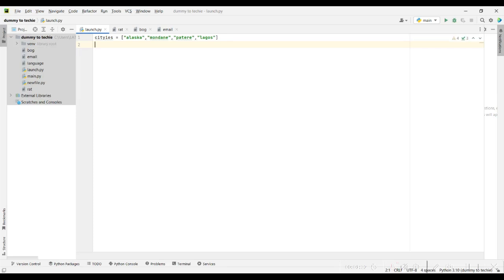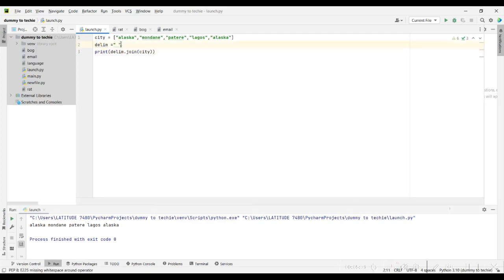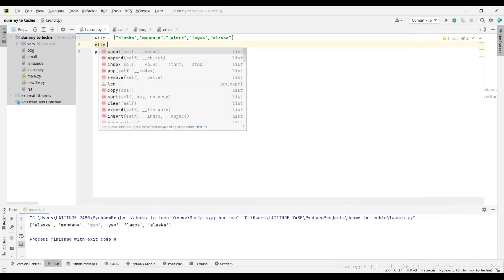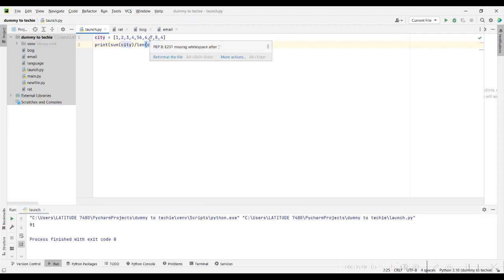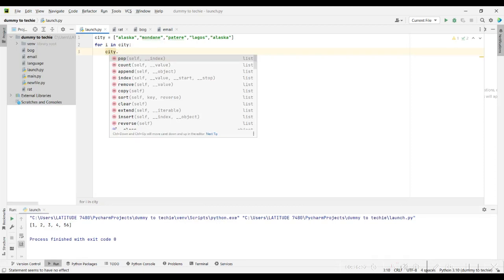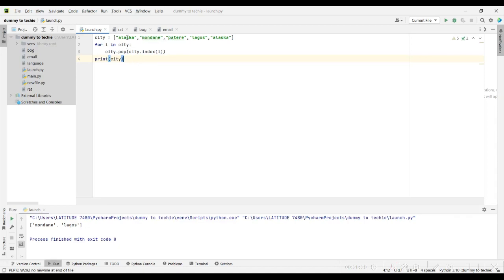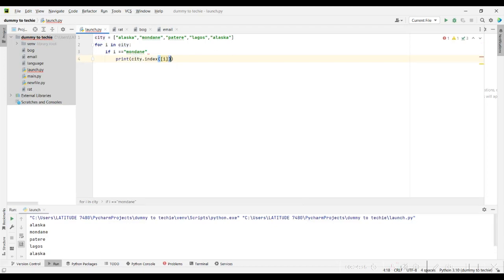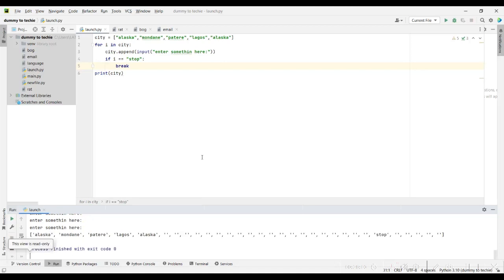rounding up lists